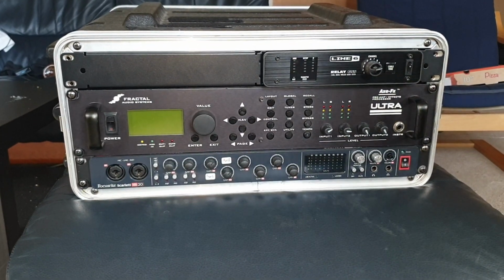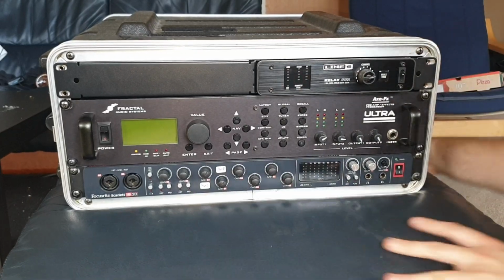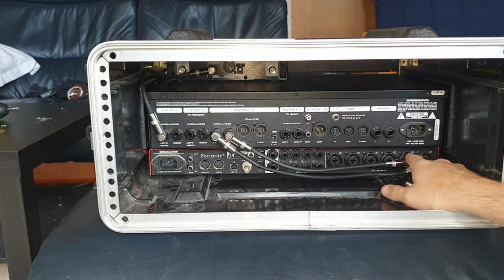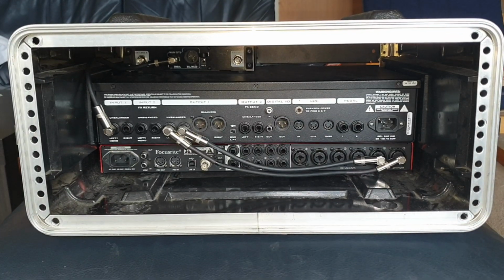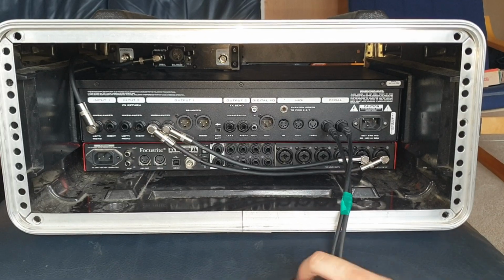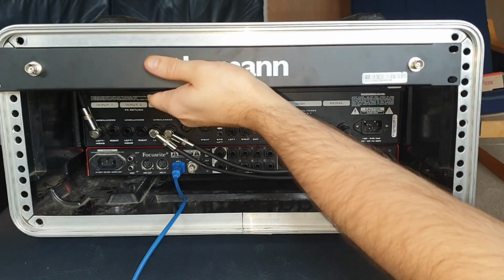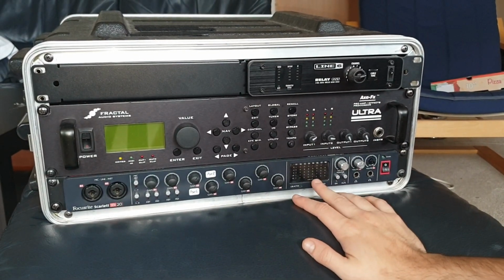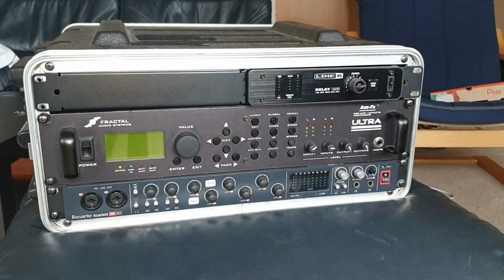RACK RIGS How to build a Digital Guitar Rig / Live Rig Box with an AxeFX